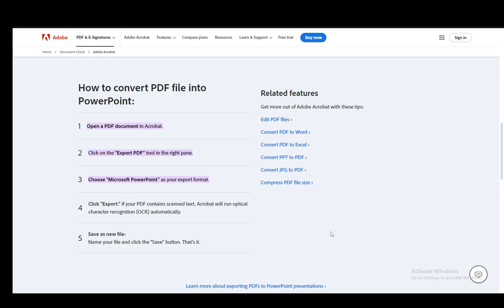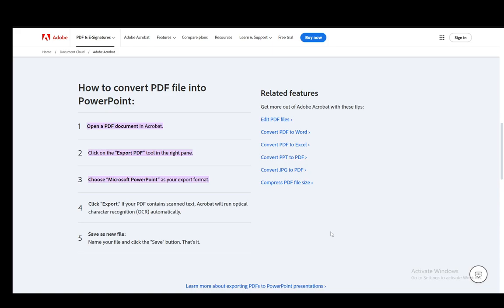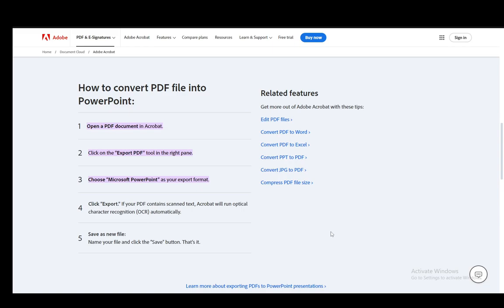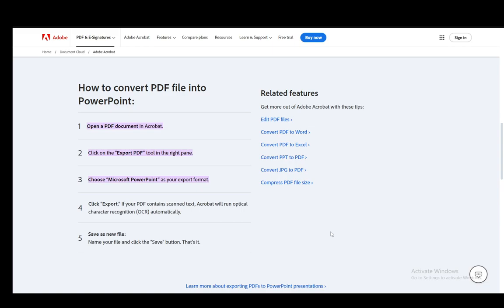How To Convert Pdf To Ppt In Adobe Acrobat Reader Tutorial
Today we talk about convert pdf to ppt in adobe acrobat reader,convert pdf to ppt,convert pdf to powerpoint,how to convert pdf to powerpoint,pdf to ppt